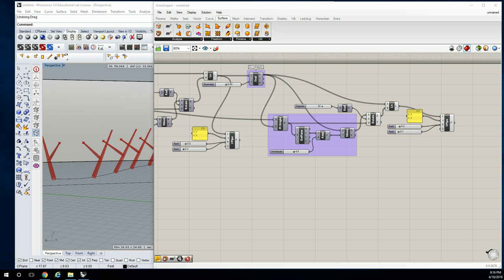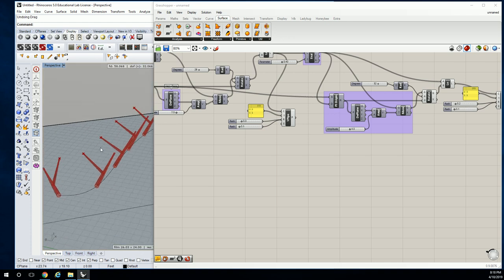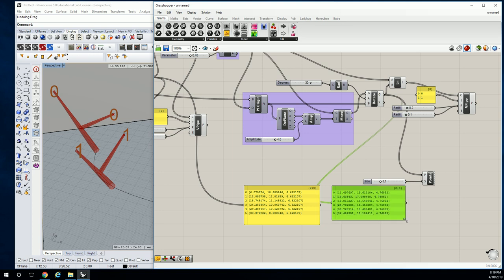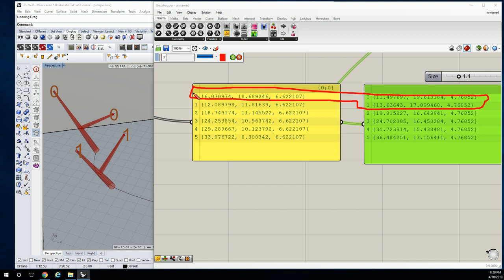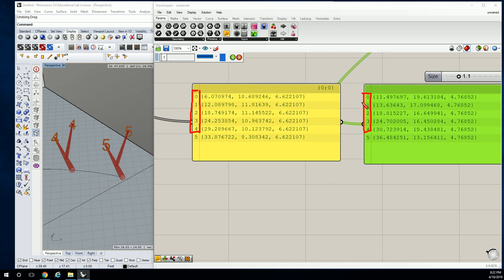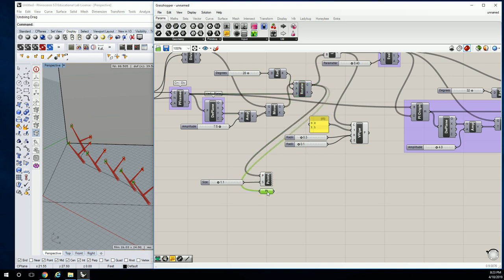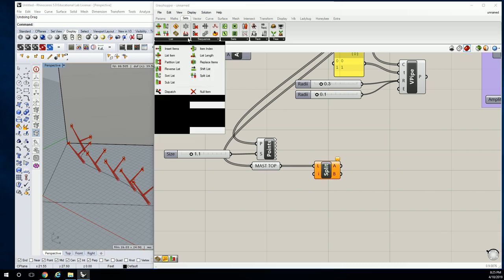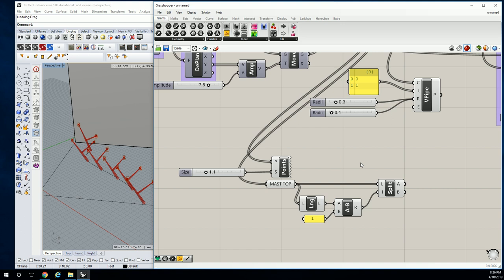57 - Split List to Eliminate Last Item in Rhino Grasshopper